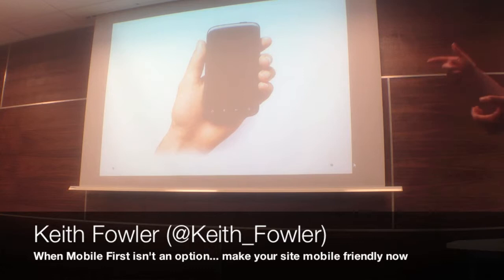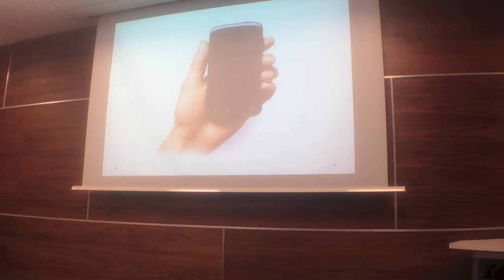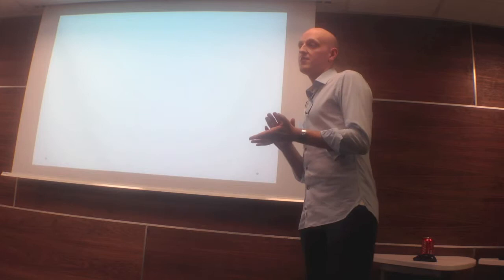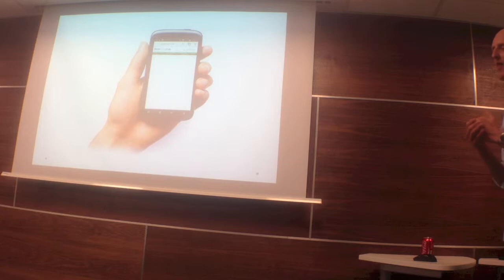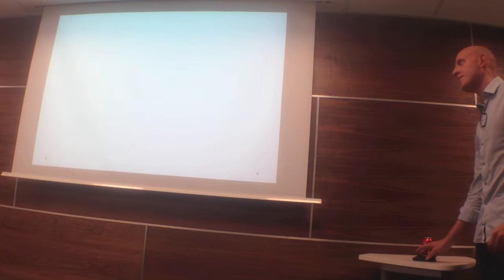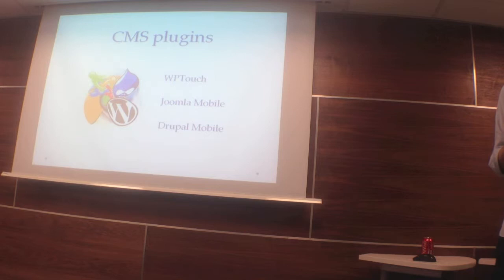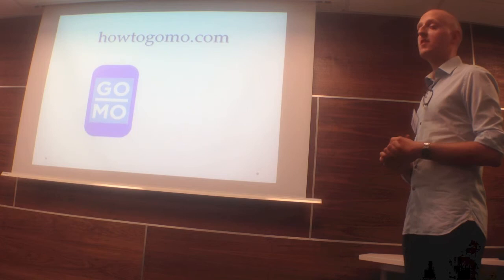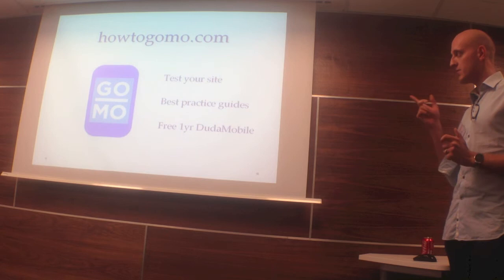WorthingDigital Feb 2013 - Keith Fowler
People are spending more time on their mobile phones than ever before, and mobile internet usage is set to take over desktop internet usage within the next year, so what can you do to make your site mobile optimised now?

You may not have the resources and time to build a new site or you may find the whole idea daunting. Keith will show you how you can take steps to making your site mobile friendly and reviews the free or low cost options available to you. From non technical business owners to web developers, this talk will give you practical and actionable advice.